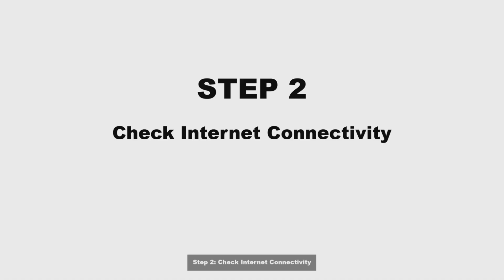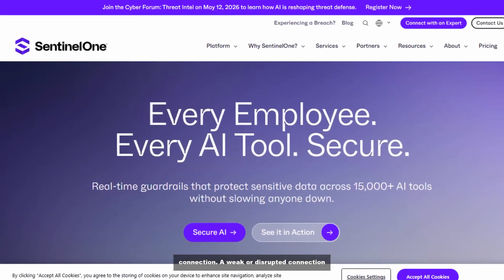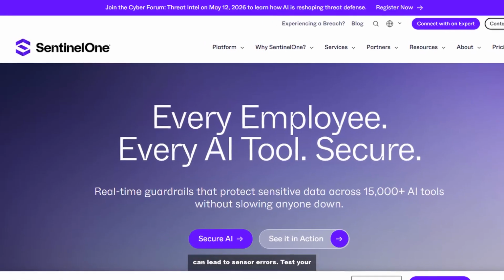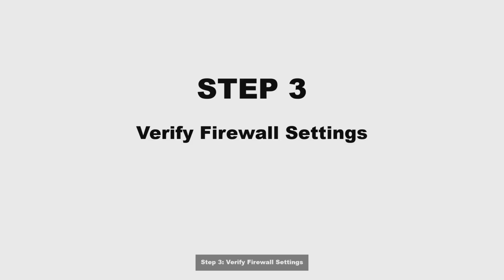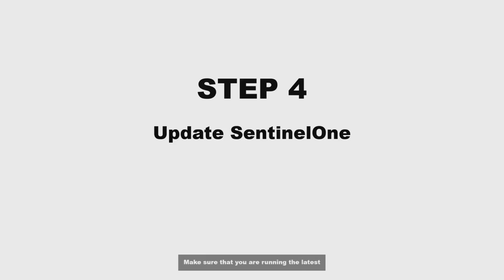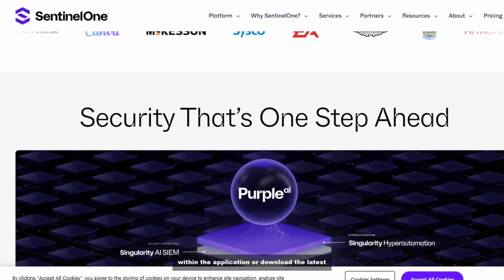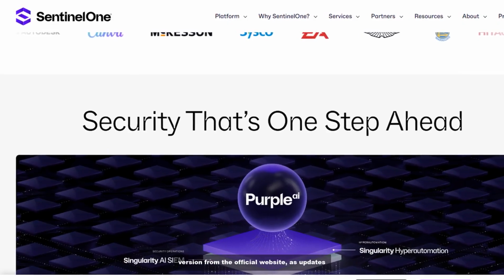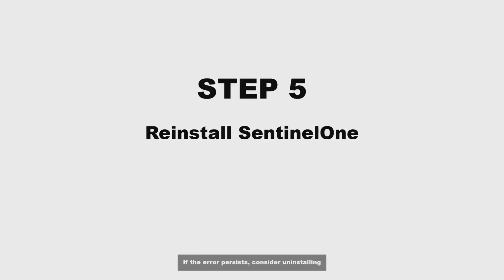How To Fix Sensor Connection Error On SentinelOne 2026 (QUICK FIX)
In this video, we will show you how to fix the Sensor Connection Error on SentinelOne 2026 quickly and efficiently. If you're facing issues with your SentinelOne software, this guide will help you troubleshoot common problems and restore your connection.